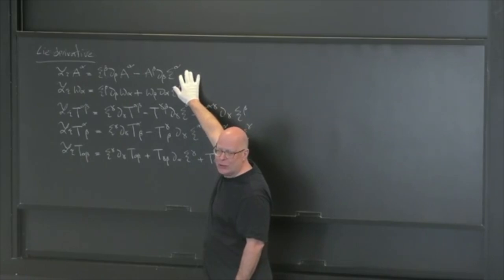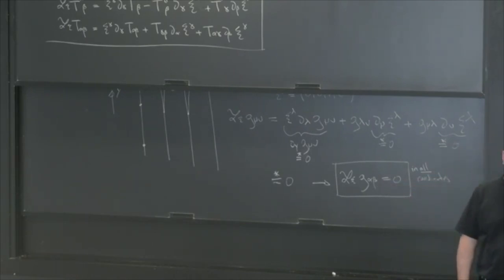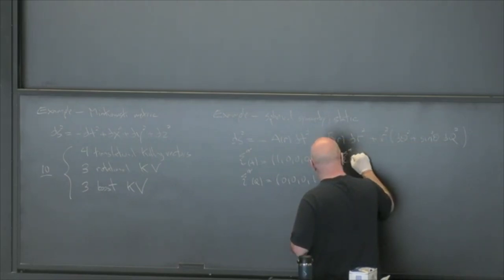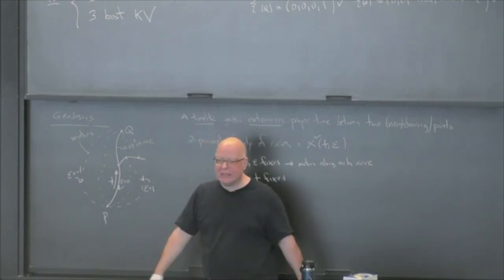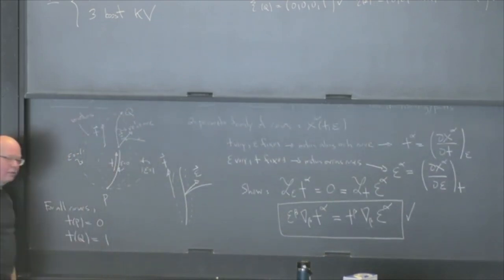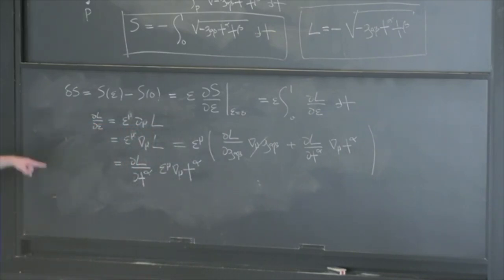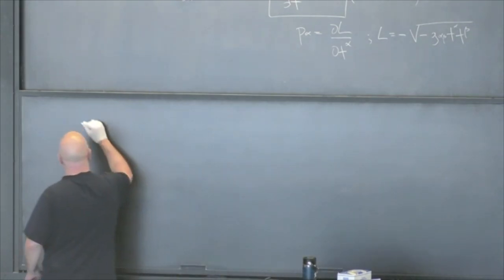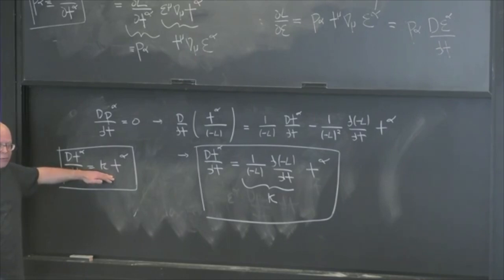Lecture 3 Advanced General Relativity Eric Poisson 2024